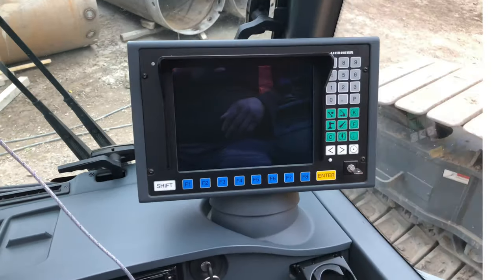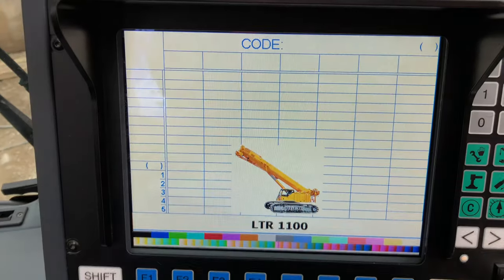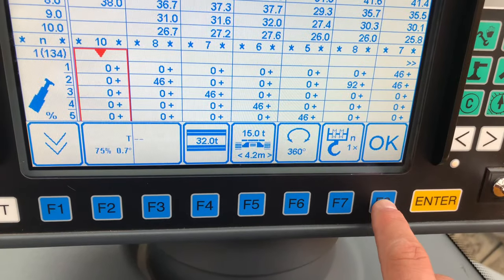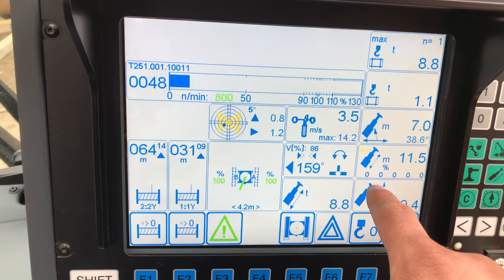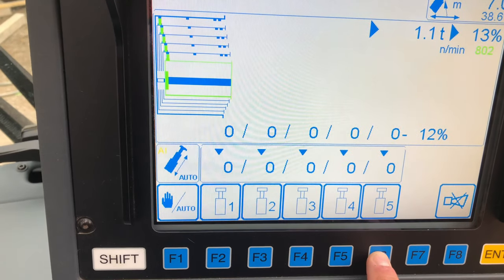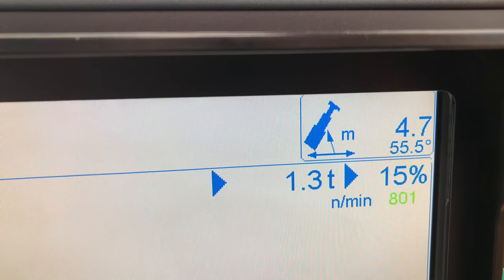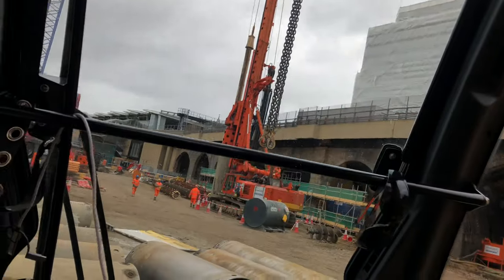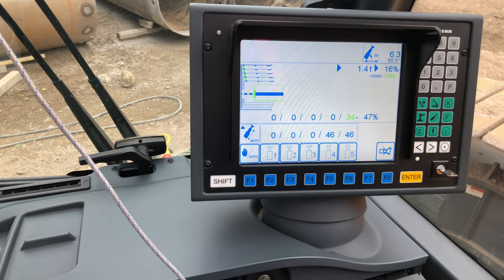Liebherr LTR1100 Tutorial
A short tutorial about the Liebherr LTR1100 100 ton telescopic crawler crane, i thought id make a few short clips of "how to" videos on certain cranes. these videos are just to help anybody either a new operator or a experienced operator as a quick guide. by no means am i a instructor and you should always get a factory induction and consult the operators Manuel that's supplied with the crane.